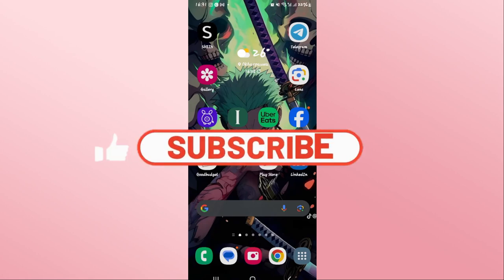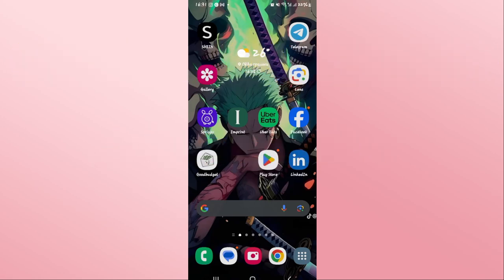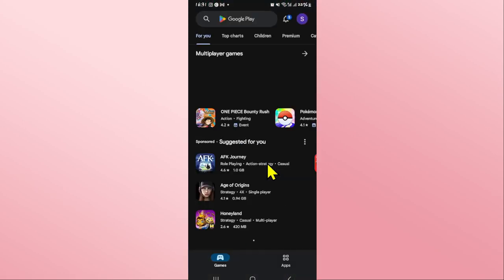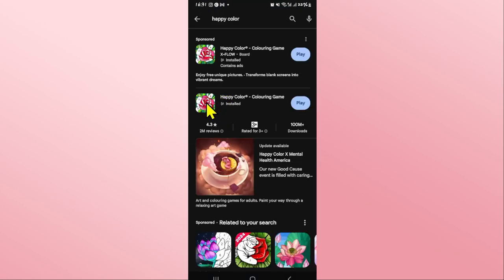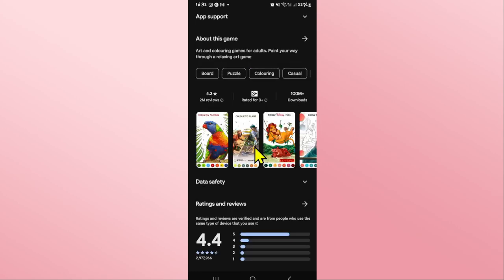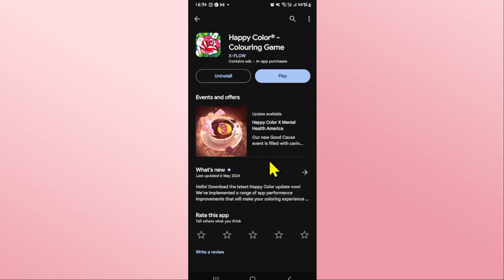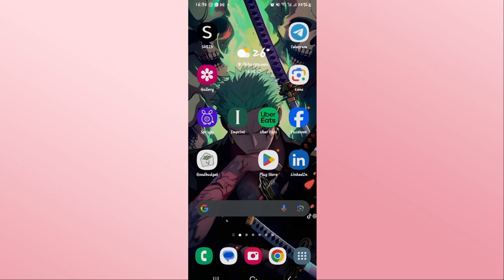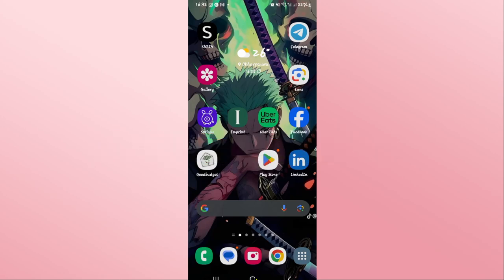How to Update the Happy Color Game on Smartphone? Upgrade the Happy Color Game on Android 2024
Keep your coloring adventures vibrant and up-to-date! In this tutorial, we'll walk you through the simple steps to update the Happy Color game on your smartphone, ensuring you have access to the latest features and content.